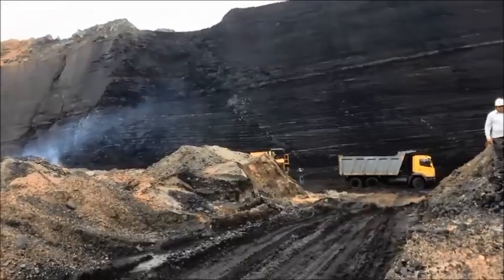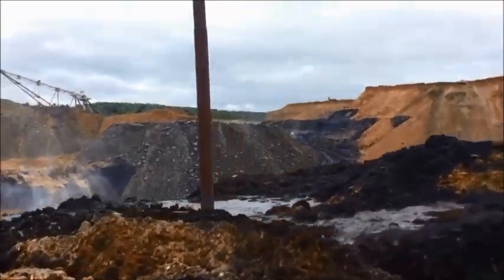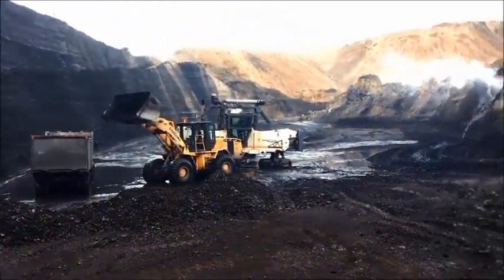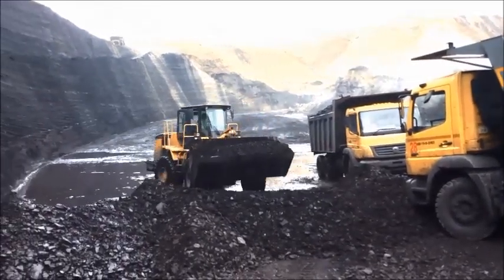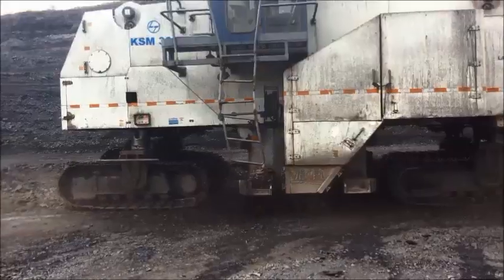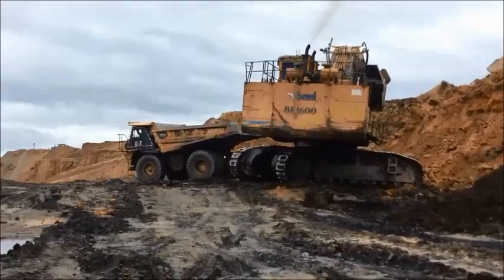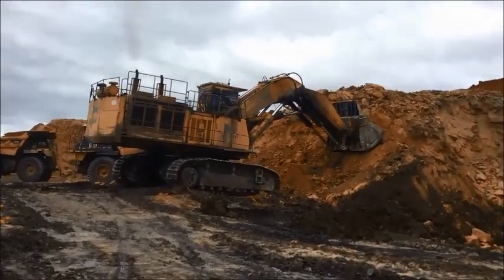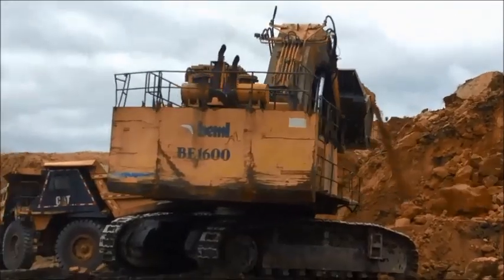Coal mining: From the pit to the yard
Raghuvir Srinivasan takes us on a tour to Bharatpur mine of Mahanadi Coalfields Ltd (MCL), a subsidiary of Coal India Ltd, in Talcher, Odisha.